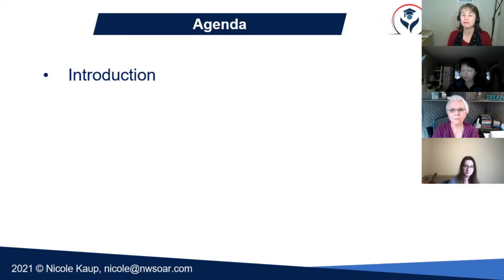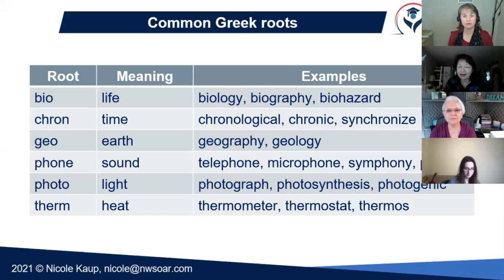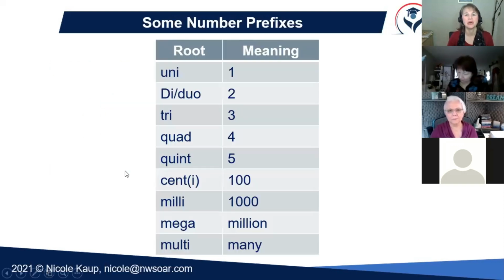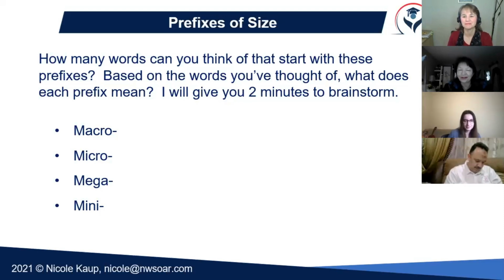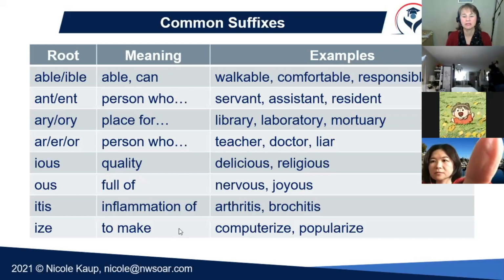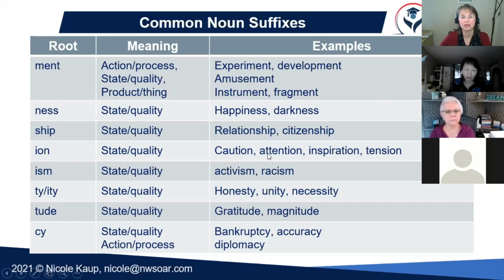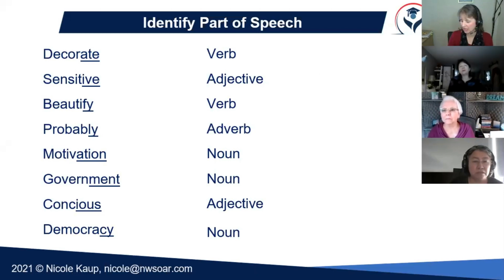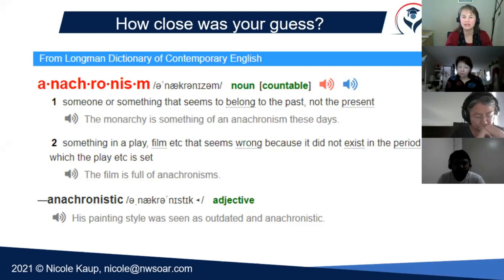Increase your English Vocabulary Webinar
Increase your English vocabulary quickly by using the technique in this webinar.  Learn how to predict the meaning of unfamiliar words by breaking them down and looking at their parts.  We’ll look at common root words, prefixes and suffixes that will give you hints to help decipher new words.  With this technique, you can quickly grow your vocabulary, since you will learn patterns that help you guess the meaning of some words.

If you're a high intermediate to advanced non-native English speaker, and you'd like to elevate your English expression and vocabulary more, sign up for the course

Helping your speak your best English. Information on American English pronunciation, accent reduction, American culture, word usage and more.

Work one-on-one with Coach Nicole to get personalized help and improve more quickly.